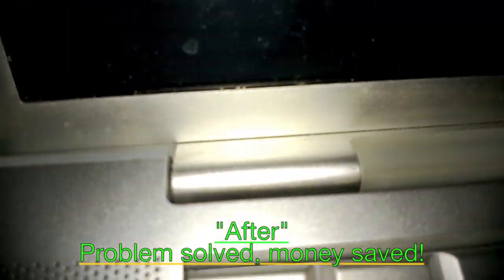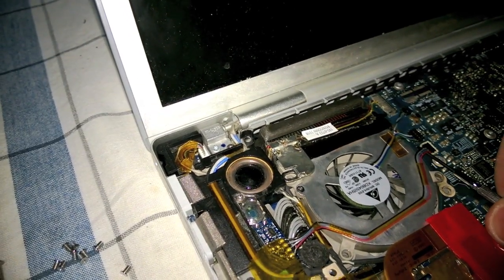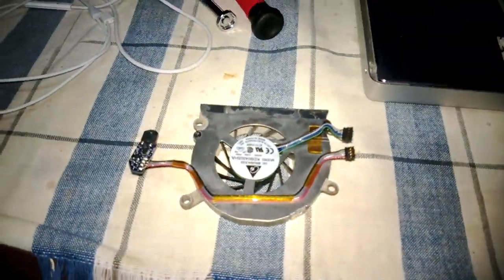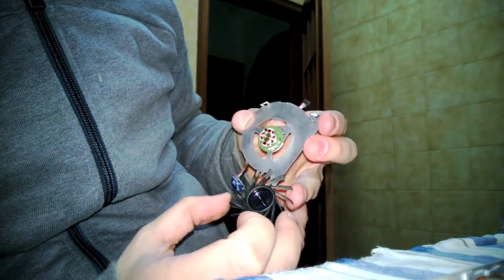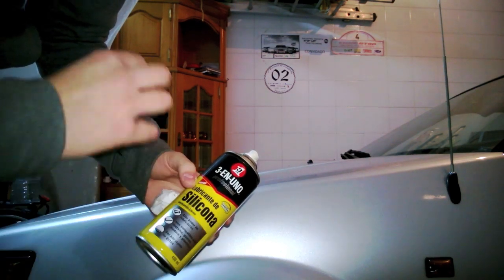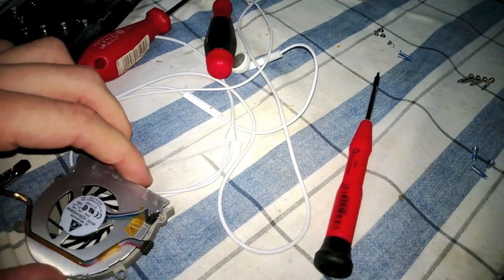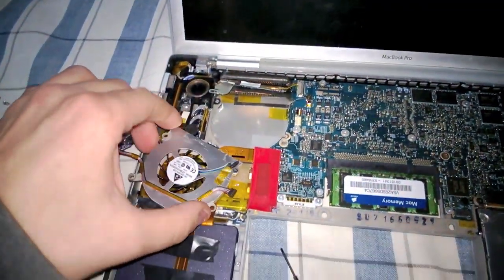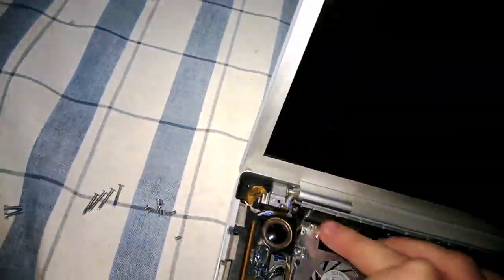Fix your noisy MacBook Pro fan FOR FREE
This video shows a detailed procedure on removing, cleaning and lubricating a noisy fan in a 2008 Non-Unibody Macbook Pro 15 inch